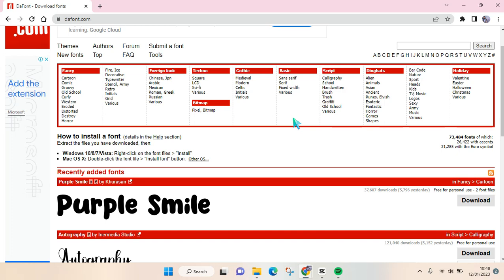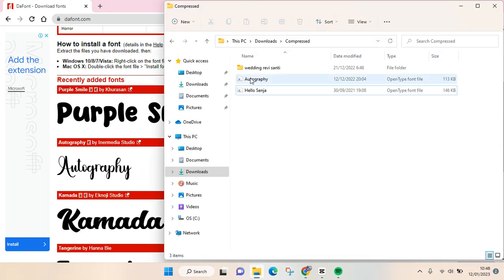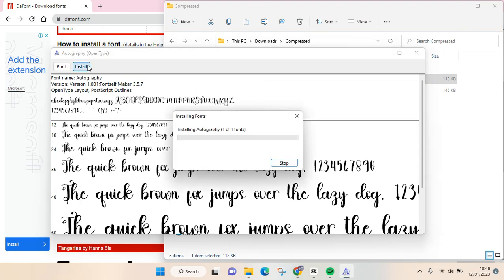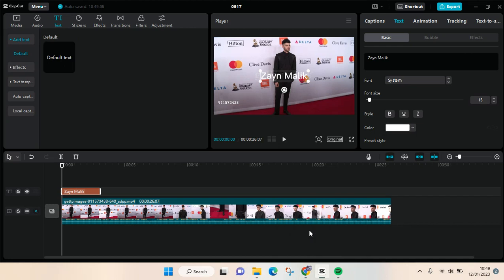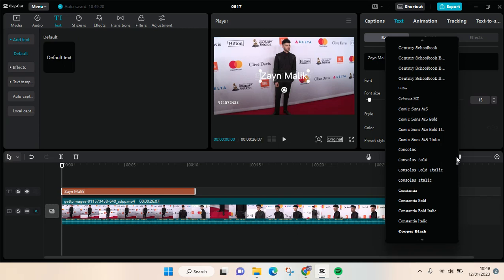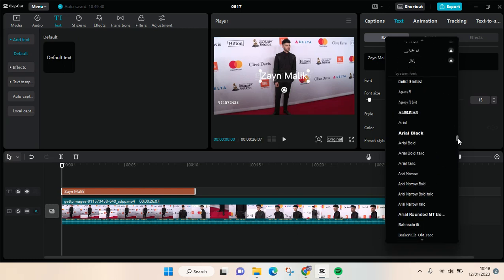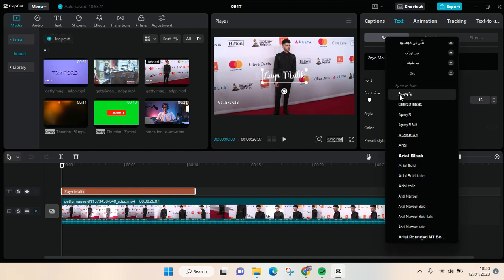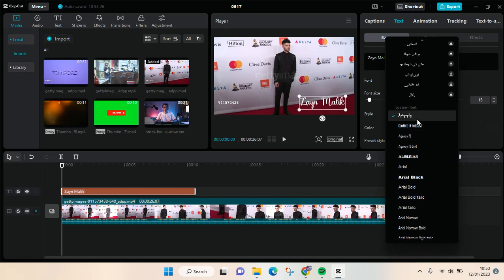How to Import Custom Fonts to CapCut PC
Learn how to add a custom font to CapCut PC by watching this tutorial